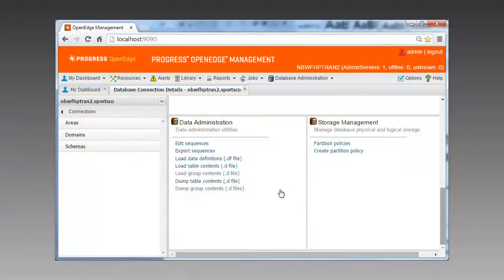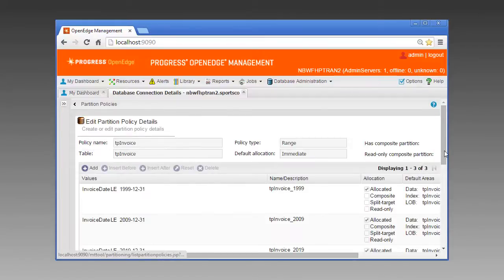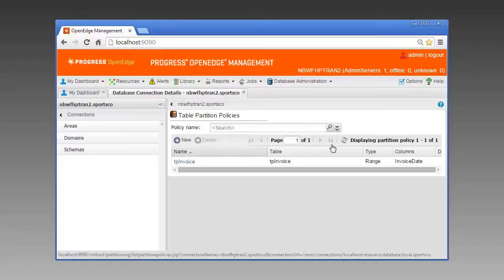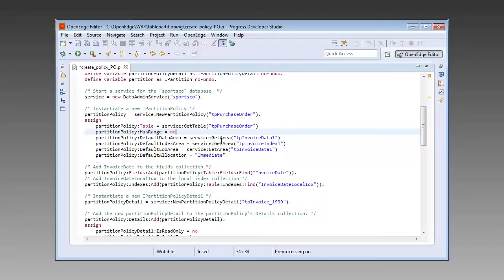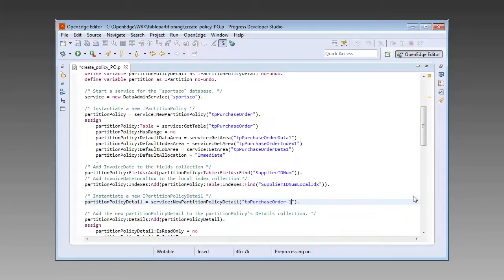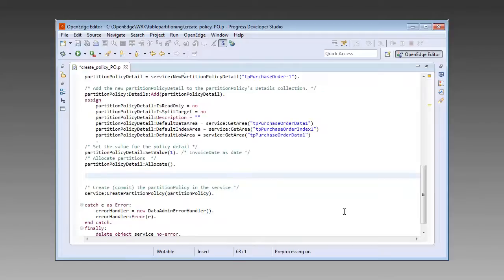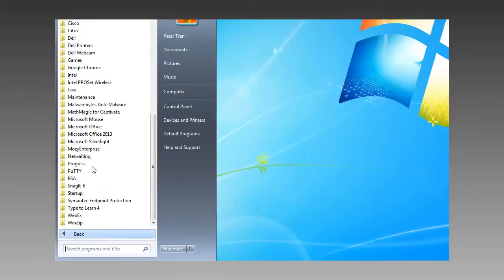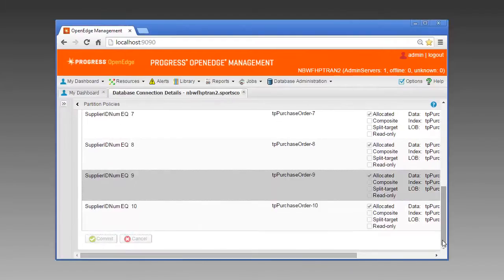Creating a partition policy and partition policy details using the ABL API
In this demonstration, you will see an example of how to create a partition policy and partition policy details using the ABL API for Table Partition Management.

ver. 11.5